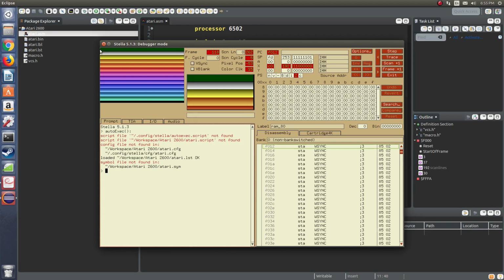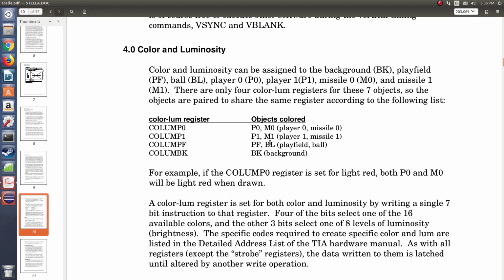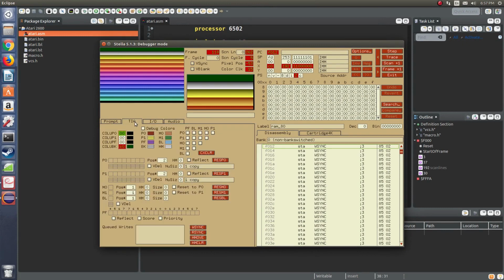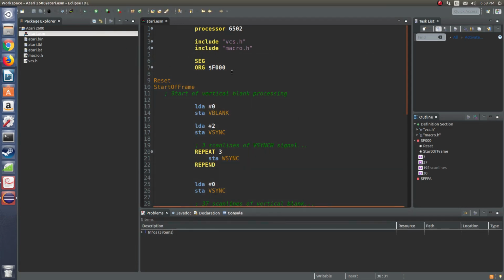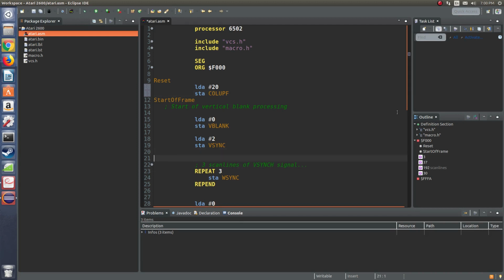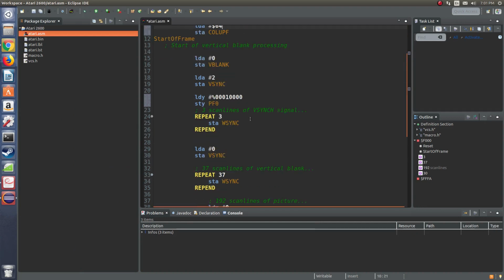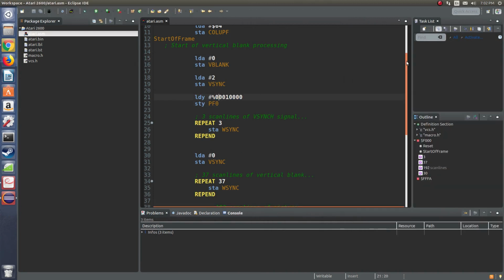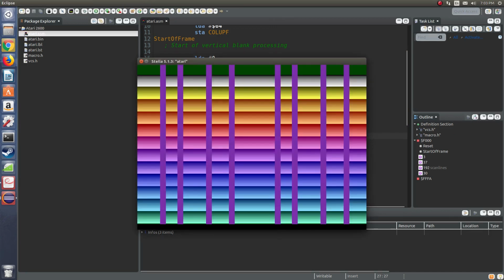Atari 2600 Programming - Video 5: Sprite and Playfield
In this video, I'll go through the "Sprites" objects of the 2600 and cover the basics of the playfield.